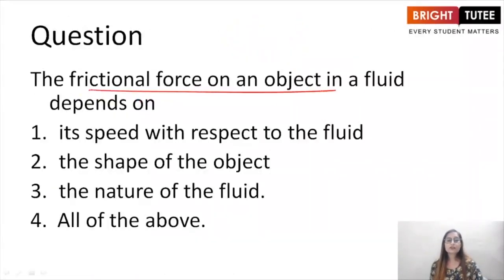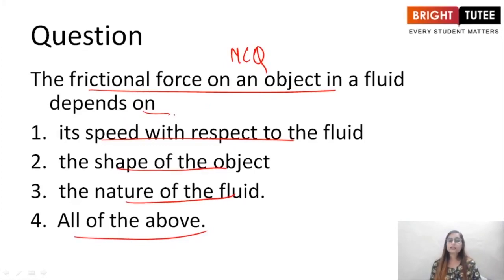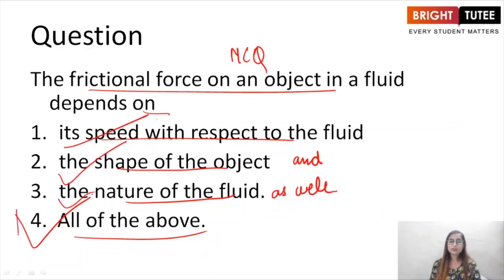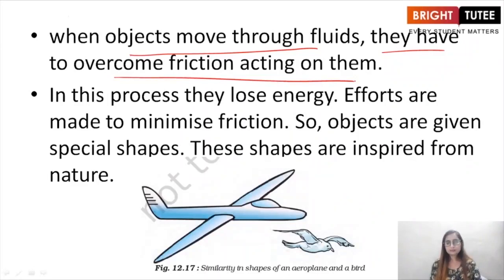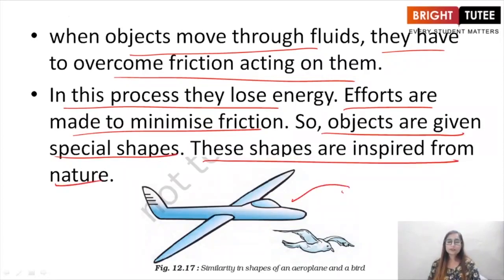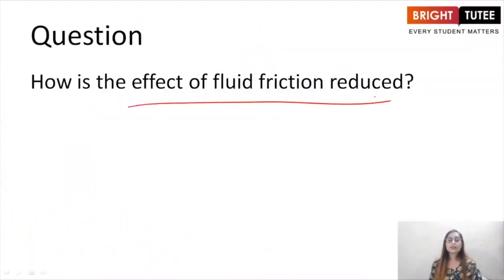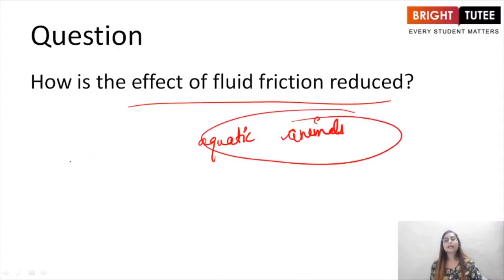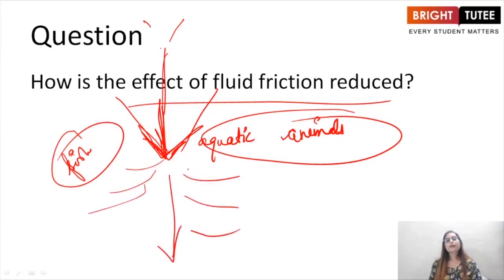03 2 Fluid Friction Part 2